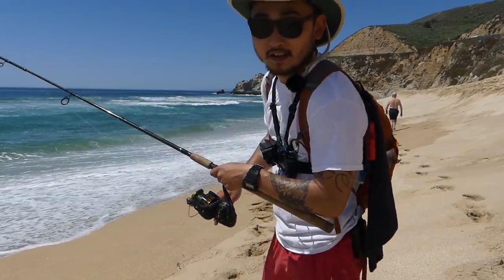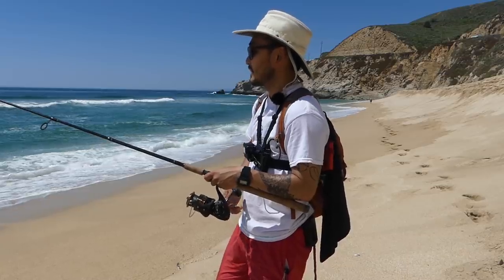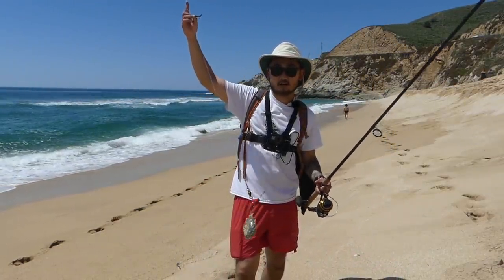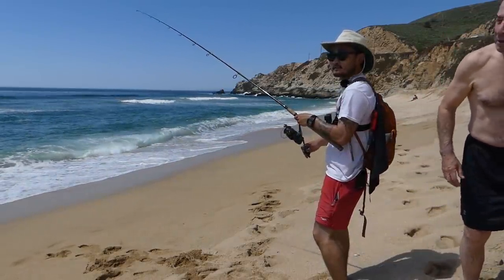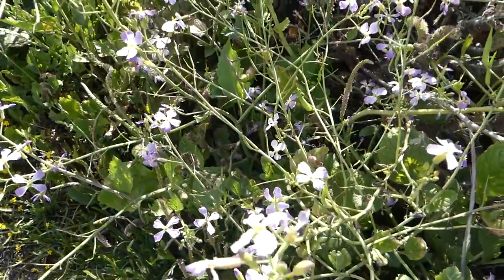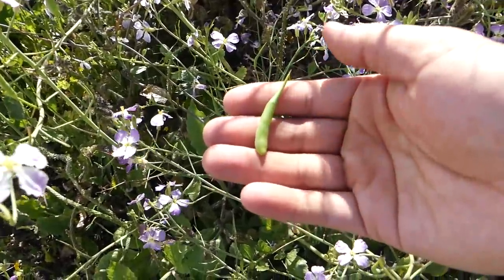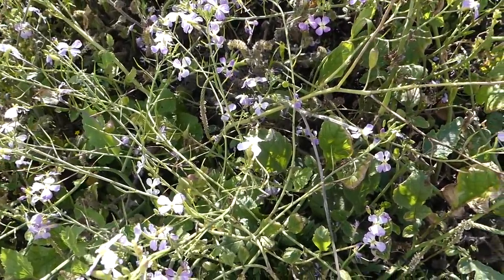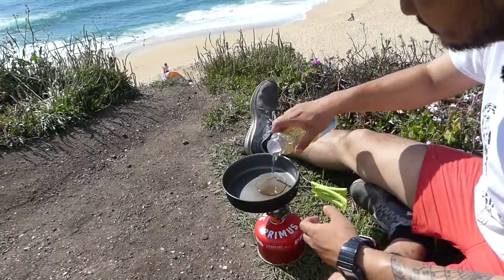EASY and DELICIOUS Catch and Cook You Can Try!! JACKSMELT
I wanted to show you how easy you can do a catch n cook and make it taste delicious!

pot and pan set